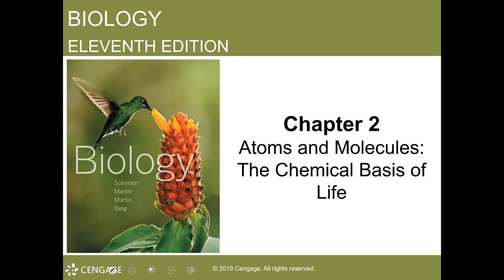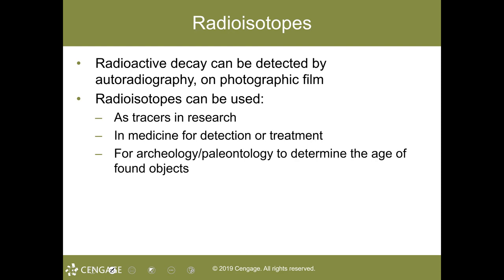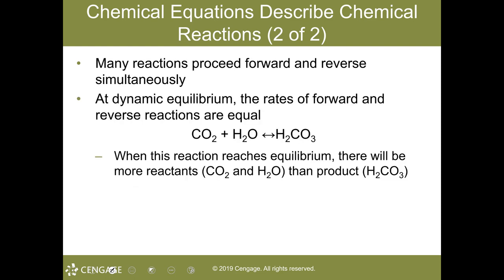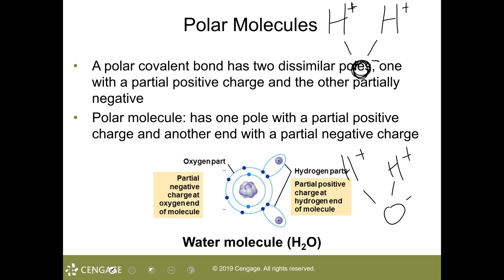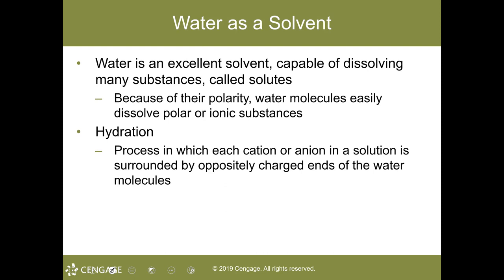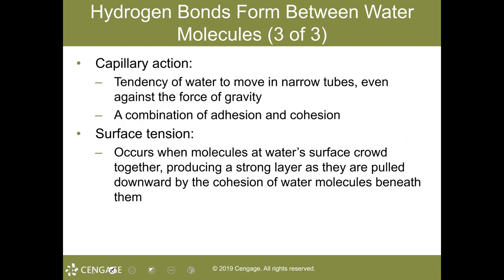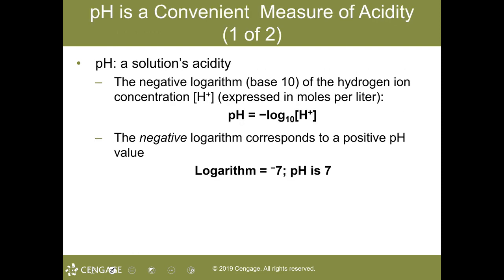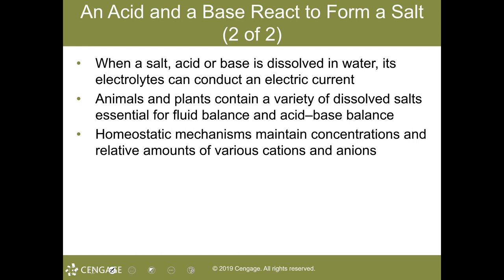BIO 103, Chapter 2, Lecture Overview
Principles of Biology I, Chapter 2 Lecture Overview